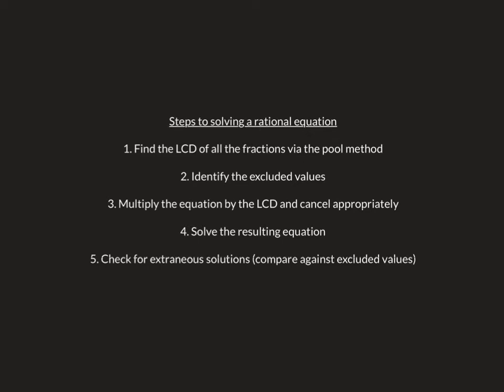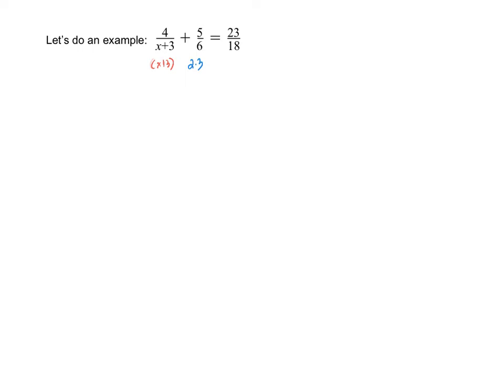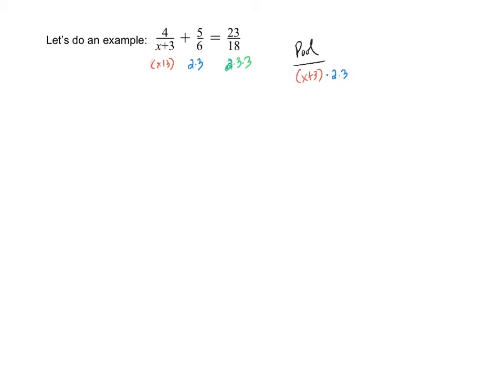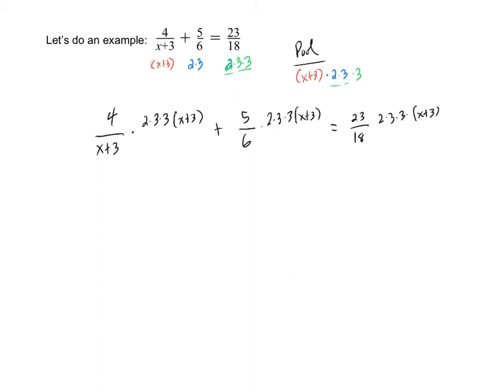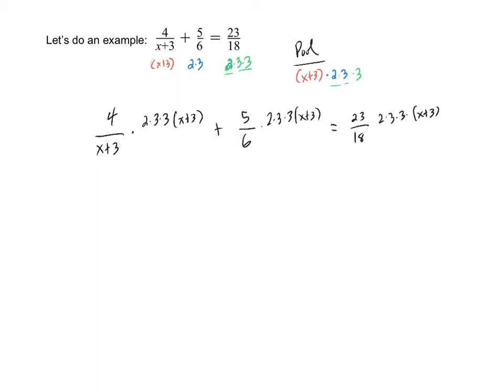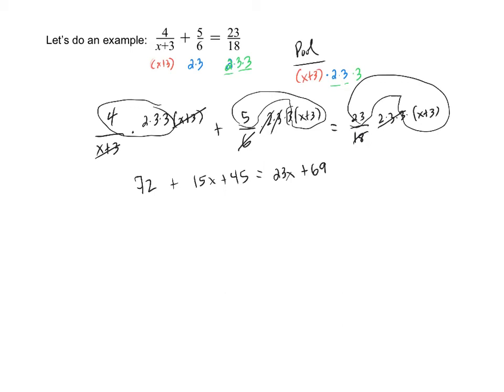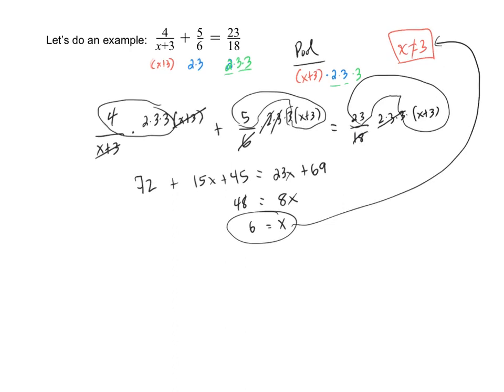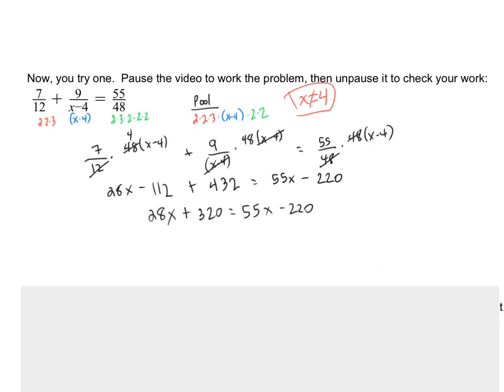Solving rational equations 1